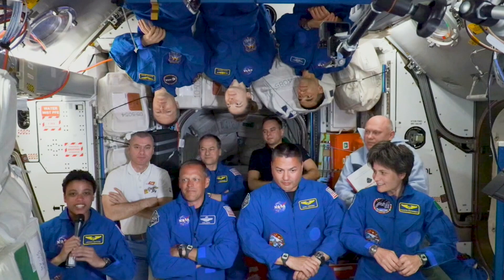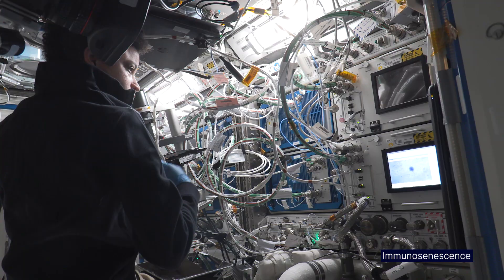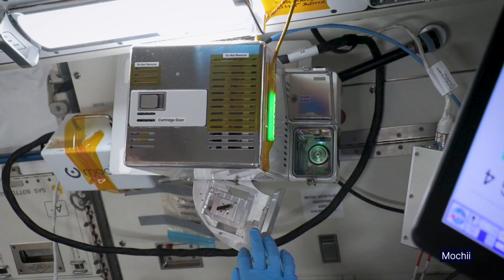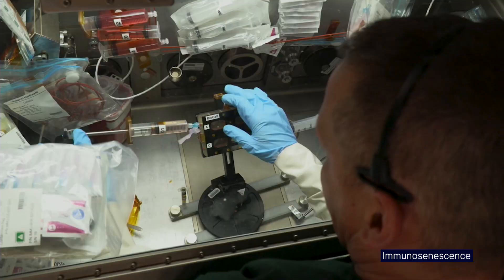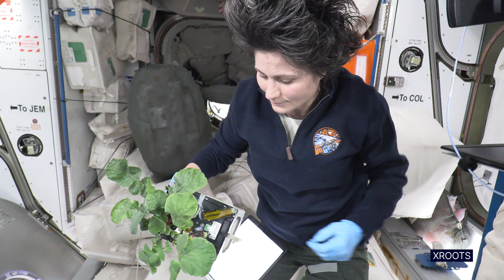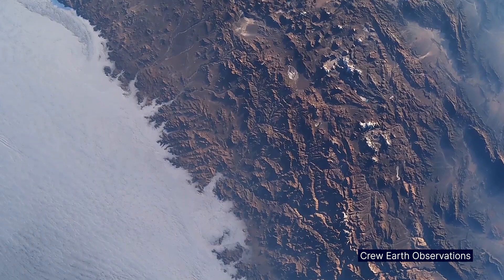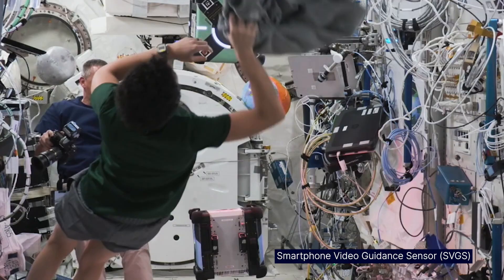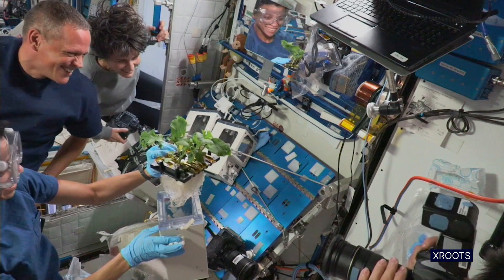NASA's SpaceX Crew-4: A Scientific Journey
After months aboard the International Space Station, the astronauts of NASA’s SpaceX Crew-4 mission are returning home.

Traveling back to Earth inside a SpaceX Dragon capsule are NASA astronauts Kjell Lindgren, Robert Hines, and Jessica Watkins, along with ESA (European Space Agency) astronaut Samantha Cristoforetti. During their time aboard the orbiting laboratory, these crew members contributed to ongoing and new scientific investigations and technology demonstrations, work that is helping to prepare humans for future space exploration missions and generating innovations and benefits for humanity on Earth.

Credit: NASA